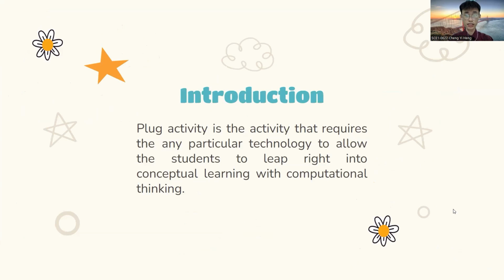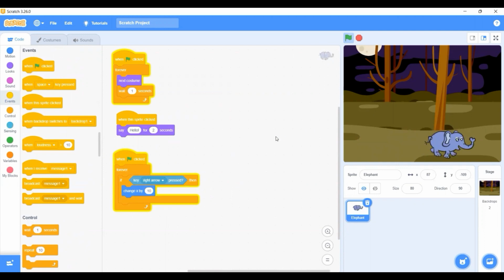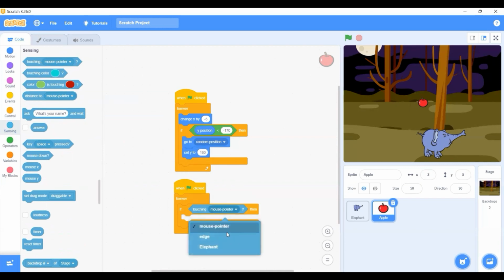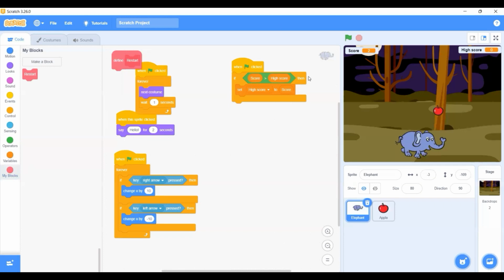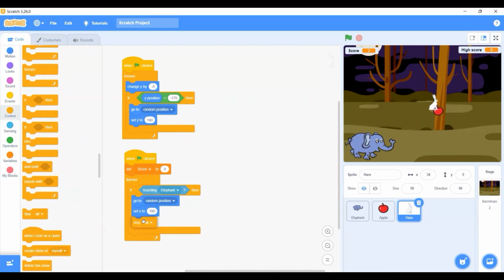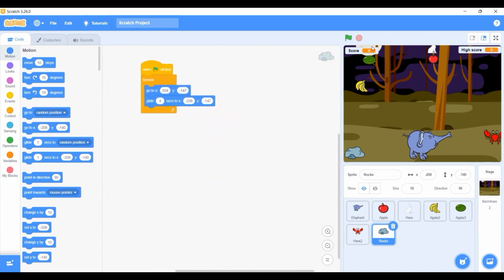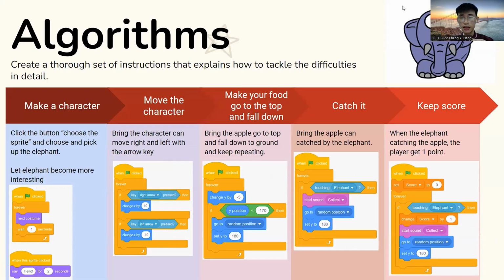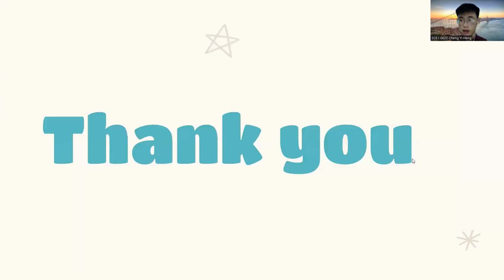Project 2: Plug Activity (Let's Elephant Eat)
Prepared by 2 PPISMP SN1 CHENG YI HENG

Hi, everyone, this is my project for computational thinking in science education. I would greatly appreciate it if you could spend your time giving some support by sharing, liking and commenting on this video. Thank you so much